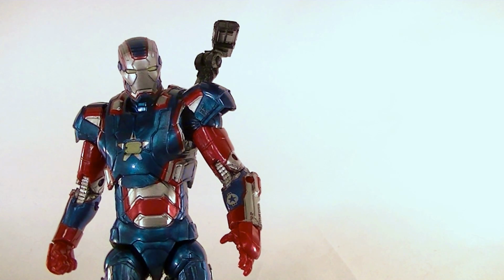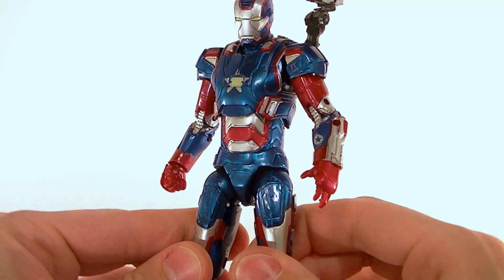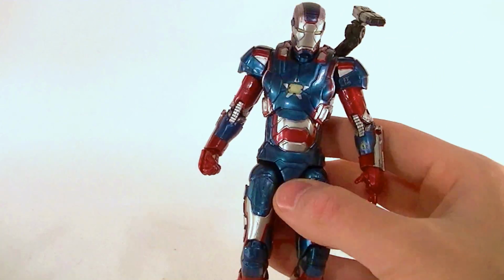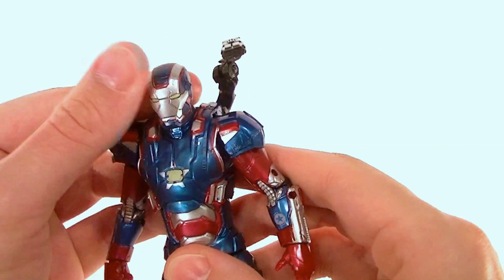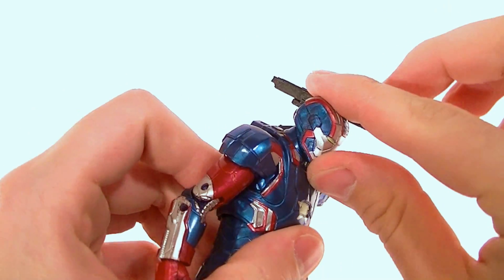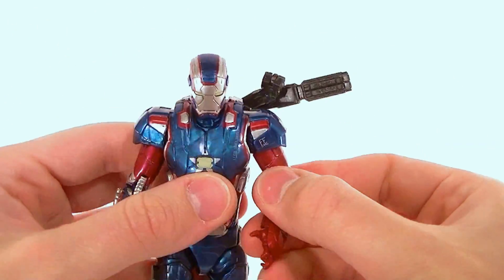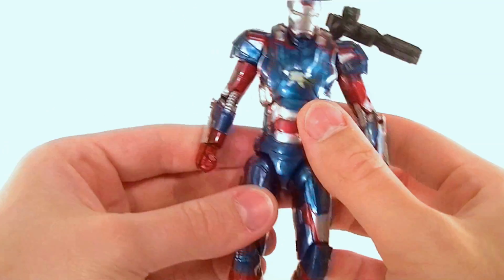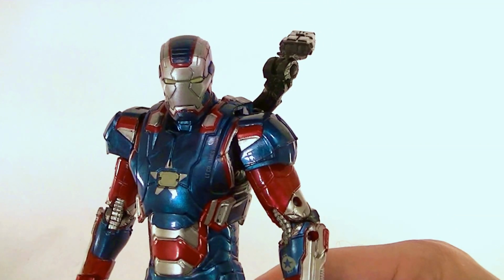IRON MAN 3 IRON PATRIOT Action Figure Review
Take a look at the Star Spangled War Machine.